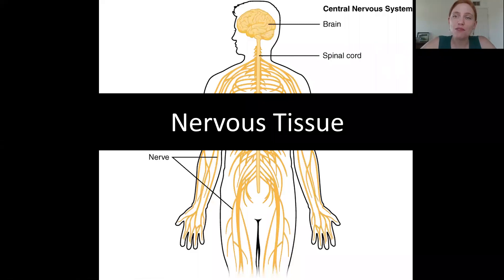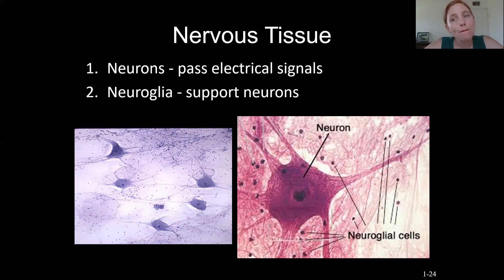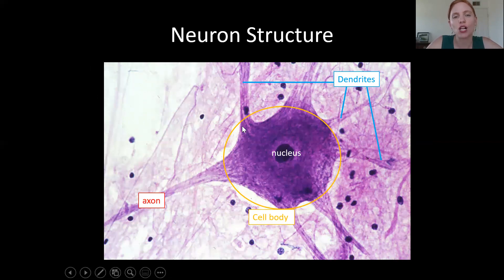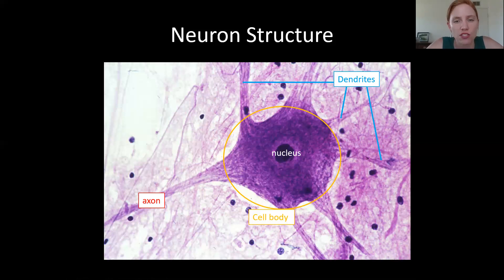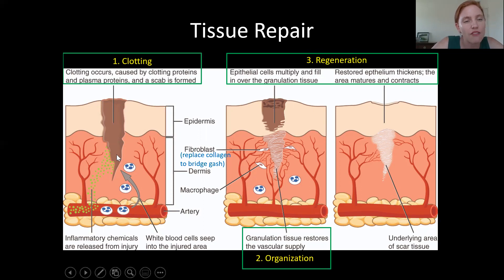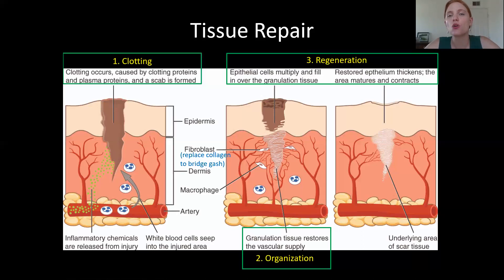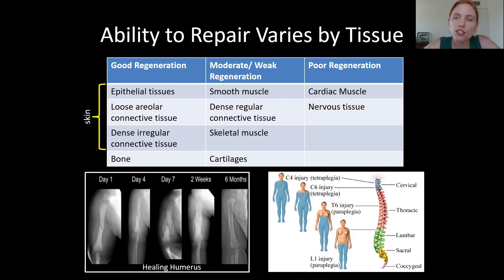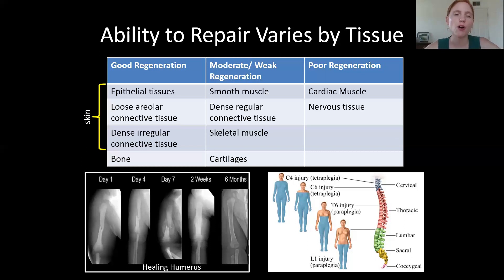Nervous Tissues + Tissue Repair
2nd video of Muscle and Nervous Tissue lecture